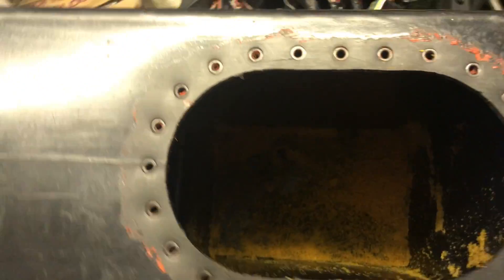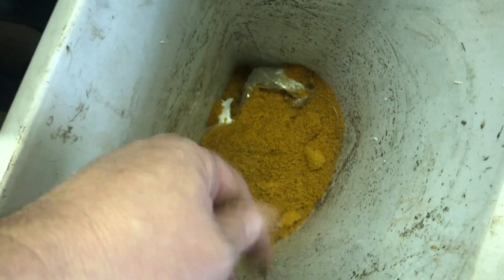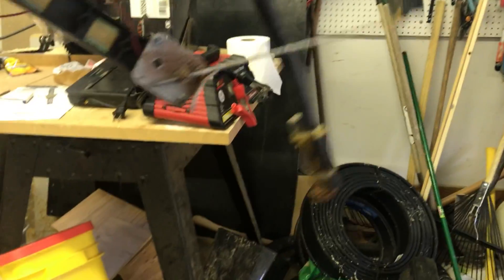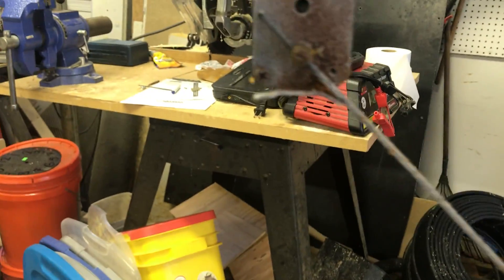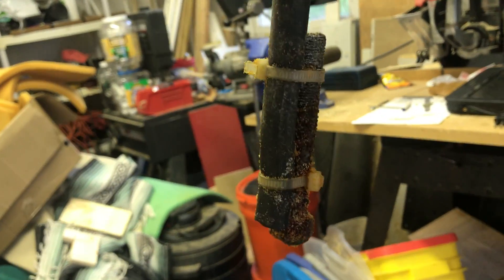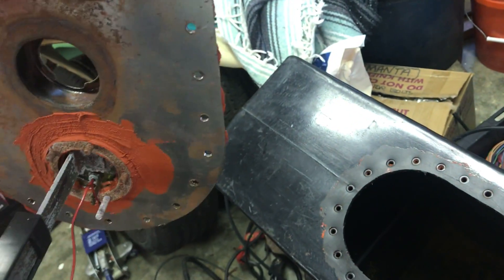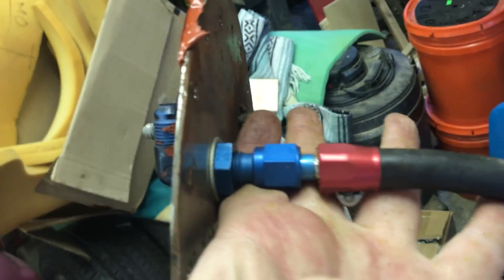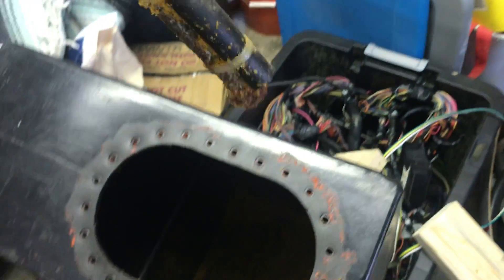Fuel cell inspection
I opened the fuel cell to see what I have to work with. Looks like a lot replacement is needed. Submersible fuel pump 50+ psi required for v6 SuperCharged. Will need to check out the sending unit also see if it still works, and replace the fuel cell foam as well.